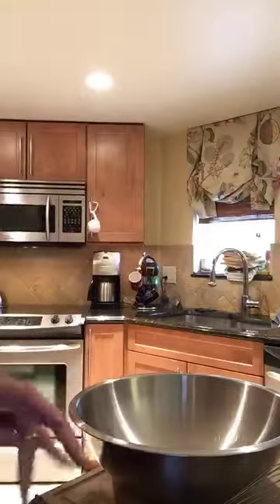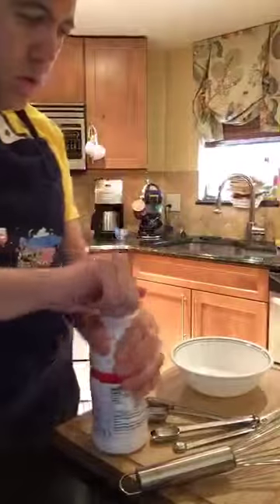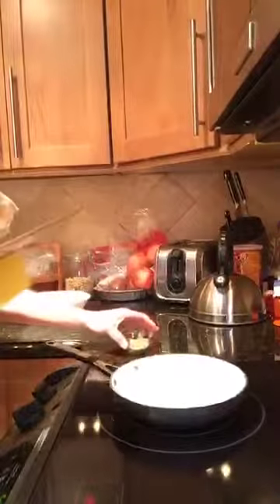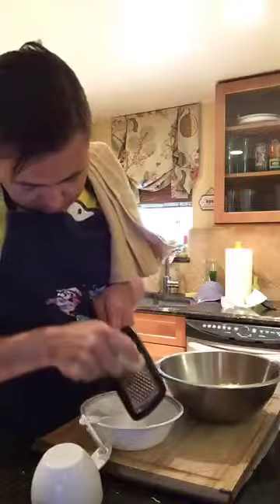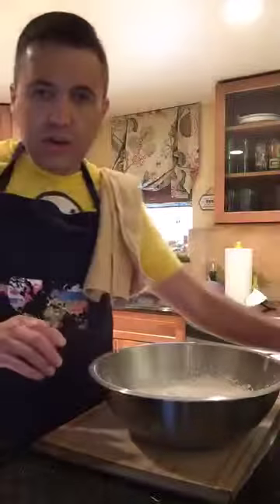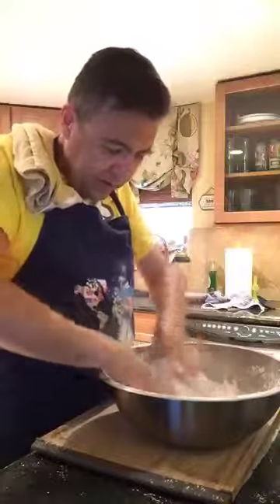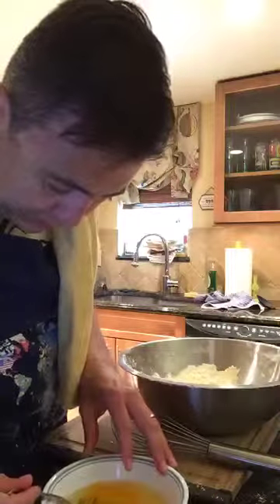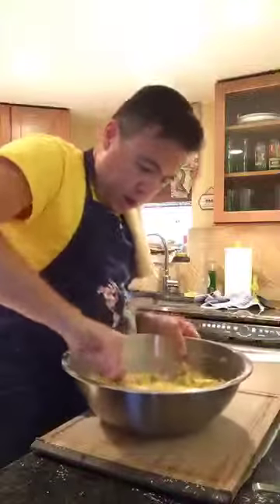Paraguay, Country 135, Night One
Watch as I cook Night One the food of Country 135 of my Global Cooking Challenge, Paraguay. Tonight's dish: Chipas (Easter Breakfast Bread) and So'o Ku'i (Meat and Rice Pie)

International